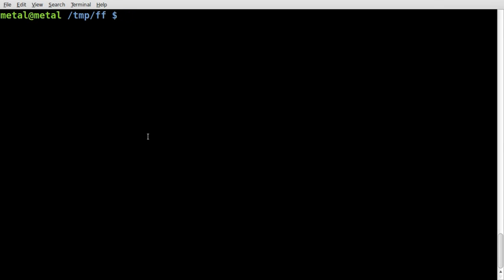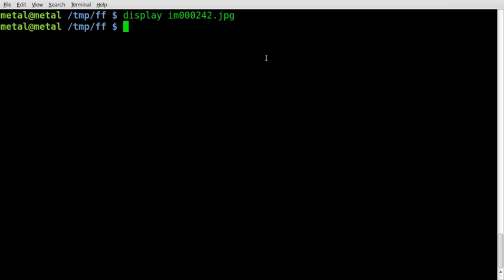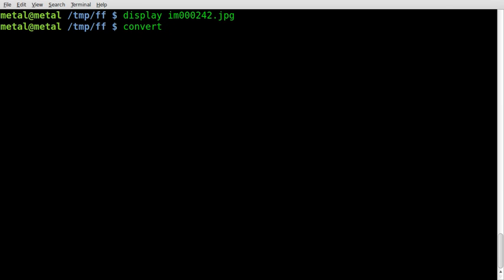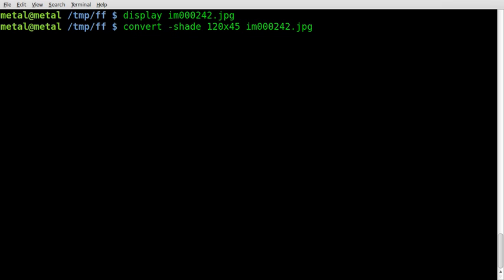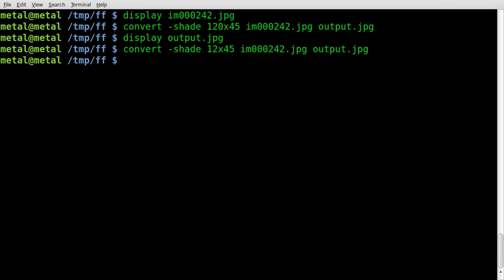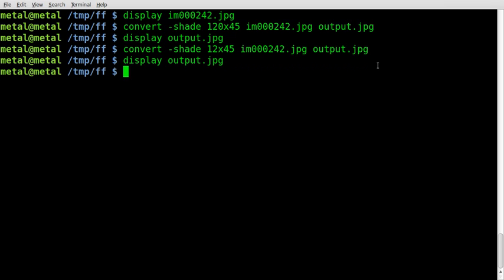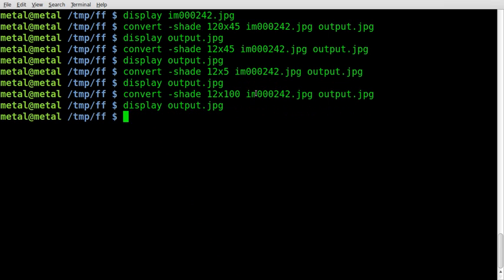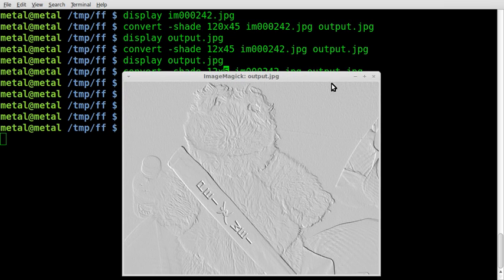Imagemagick - Shade - Like Embossing - Tutorial - BASH - Linux